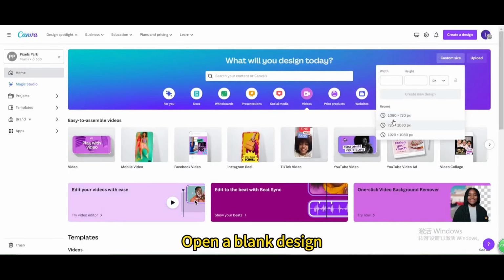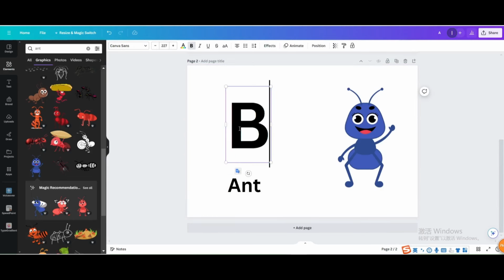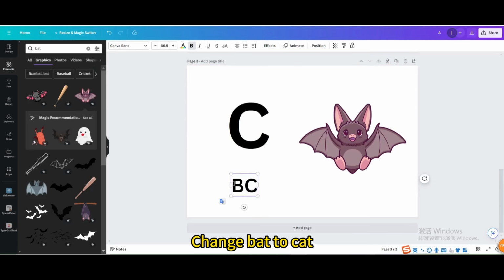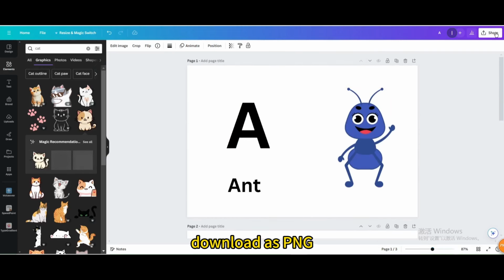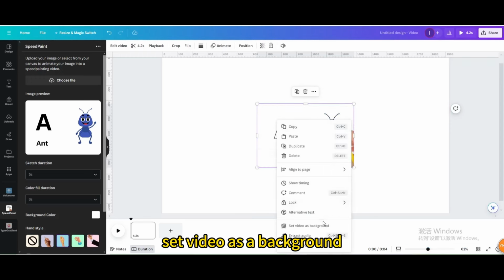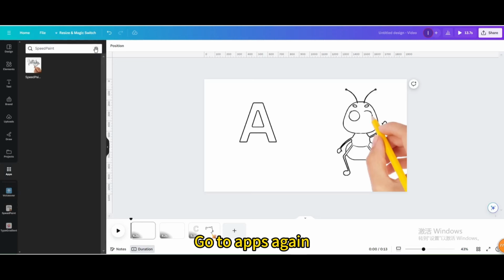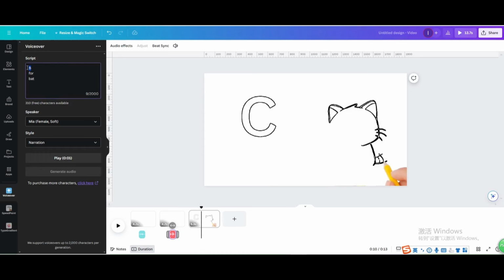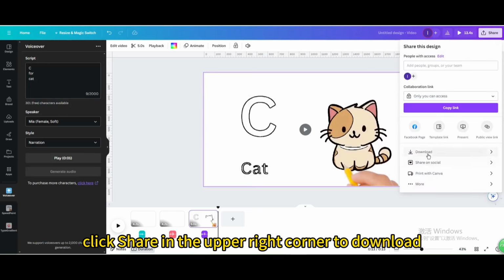How to create whiteboard animation video In Canva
Ready to create captivating Whiteboard Animation videos in Canva? Look no further! In this comprehensive tutorial, we'll walk you through the entire process, making animation creation a breeze, even if you're a complete beginner.
Learn Whiteboard animation with ai genrated voice overs  skill to make money online by providing this service on freelancing platforms.
We bring daily tech videos for you on this channel.